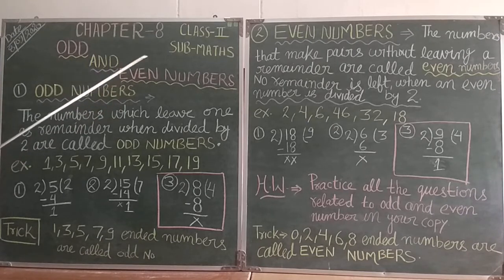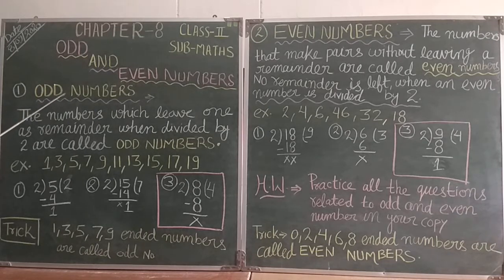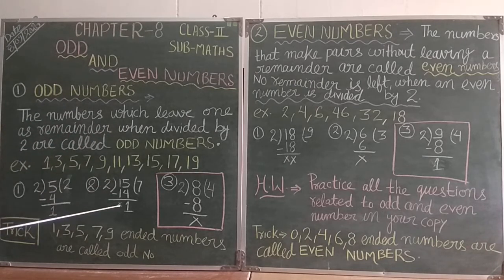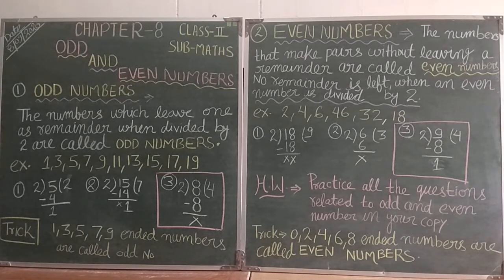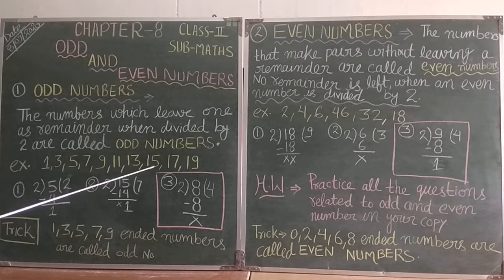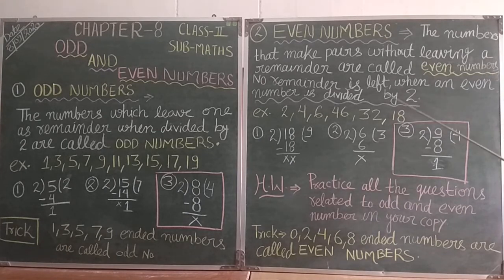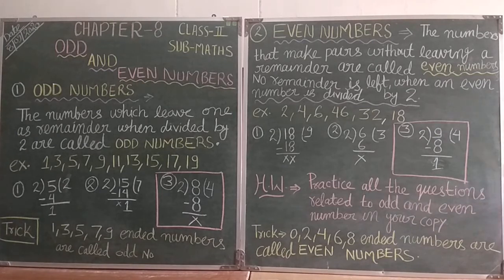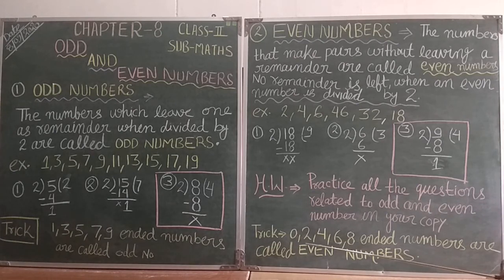Class 2 Maths Chapter 8 Even and Odd Number